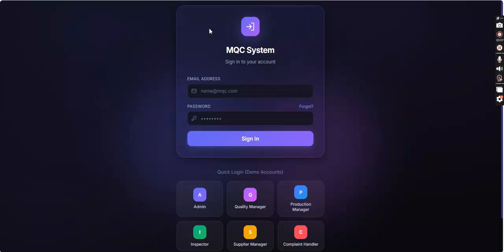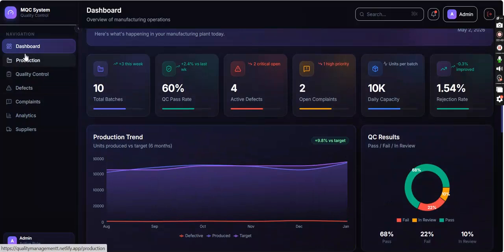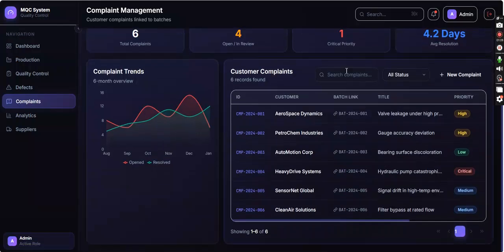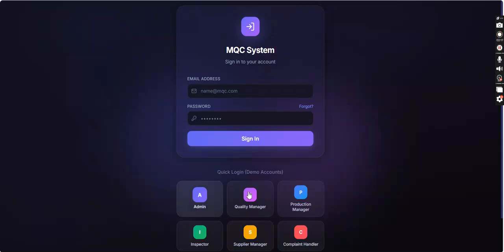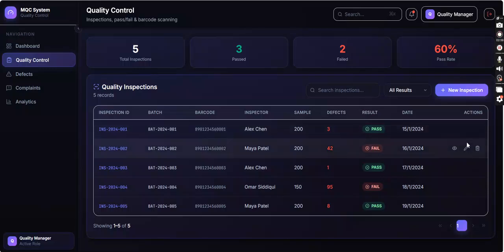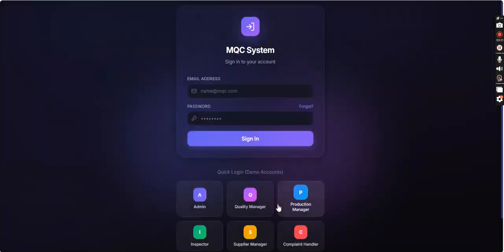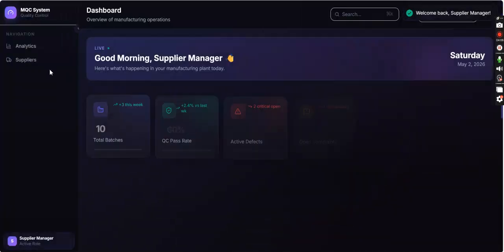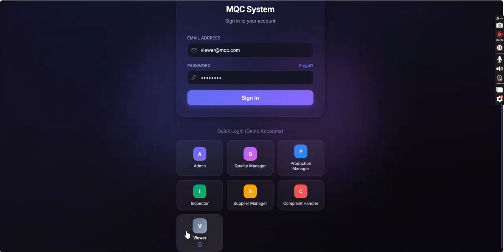Modern Manufacturing Quality Control Platform | Smart Factory ERP Software Demo 2026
🚀 Modern Manufacturing Quality Control Platform Demo

Upgrade your factory operations with our advanced Manufacturing Quality Control Platform designed to improve productivity, quality assurance, and production management.

This smart factory software helps manufacturing businesses automate workflows, monitor production lines, track defects, manage inventory, and generate real-time analytics from one centralized dashboard.

🔥 Key Features:
✔ Real-Time Quality Inspection
✔ Production & Workflow Management
✔ Smart Factory Dashboard
✔ Defect Detection & Reporting
✔ Inventory & Material Tracking
✔ Employee Task Monitoring
✔ Advanced Analytics & Reports
✔ Cloud-Based ERP Solution
✔ Mobile Responsive Platform
✔ Secure Multi-User Access

💼 Perfect For:
• Manufacturing Companies
• Industrial Plants
• Production Units
• Factory Management Teams
• Quality Assurance Departments

🌐 Need a Custom Software Solution?
We develop:
✅ ERP Software
✅ CRM Platforms
✅ Web Applications
✅ Mobile Apps
✅ SaaS Platforms
✅ Business Automation Systems